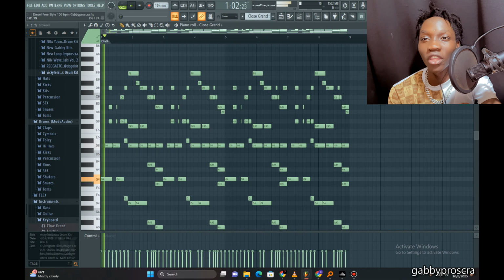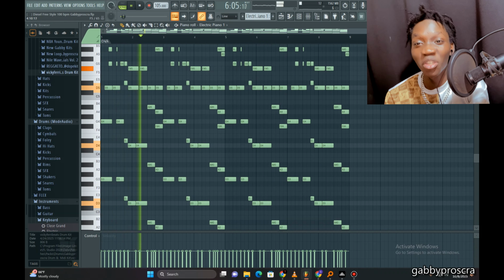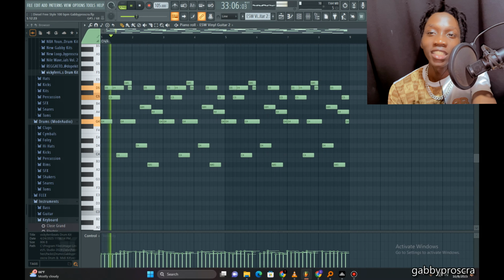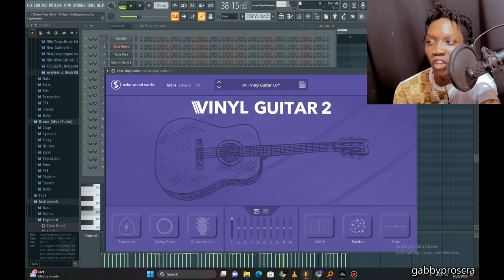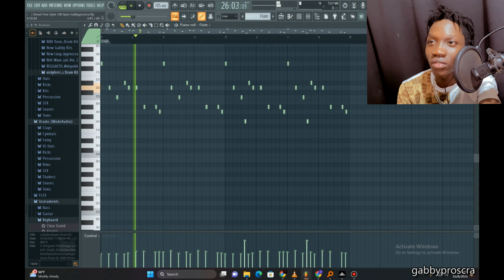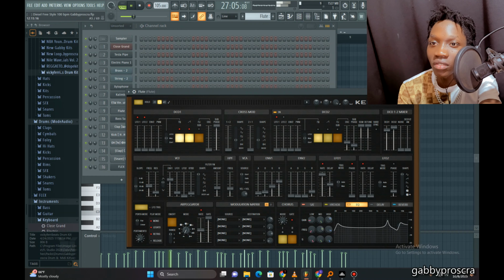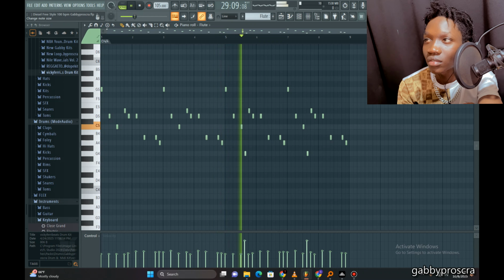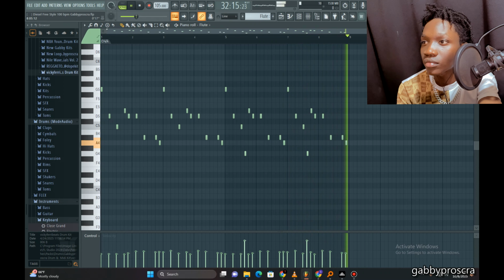Easy Way To Make Catchy Piano Beats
🚀 Unlock the Secrets to Crafting Irresistive Piano Beats in FL Studio! 🎹✨

Hey beatmakers! Welcome back to Proscra Beats, your go-to hub for next-level music production tutorials in 2025. In this beginner-friendly guide, I'll walk you through an easy, step-by-step method to create catchy piano beats that slap hard – perfect for hip-hop, R&B, or pop tracks. Whether you're new to FL Studio or leveling up your skills, this tutorial will have you producing pro-sounding melodies in no time! 🔥

💬 Let’s Connect: Have questions or suggestions for future videos? I’d love to hear your thoughts and help you on your music production journey.

"Fell Off vs Blowing Up" Watch Ugandan artist that Fell Off vs Blowing Up 2023 Edition Gabbyproscra

Learn How Scratch and add u're Dj Drops Today Get to Know Sony ACID Music Studio 10 by Gabbyproscra